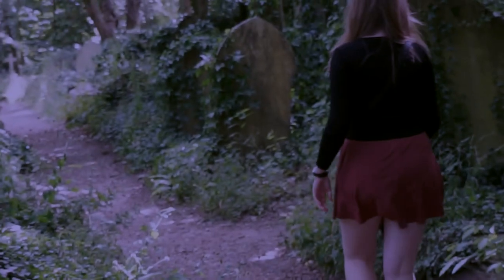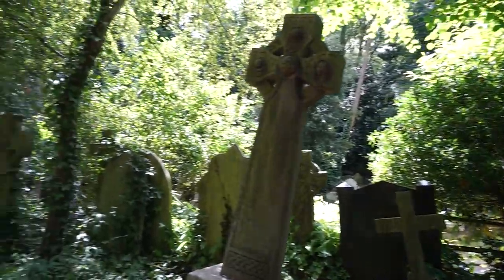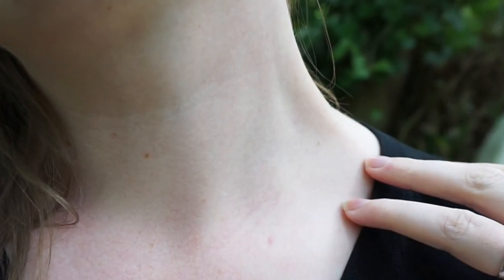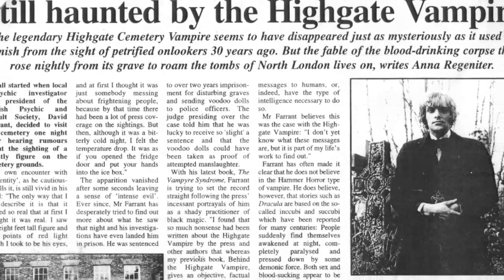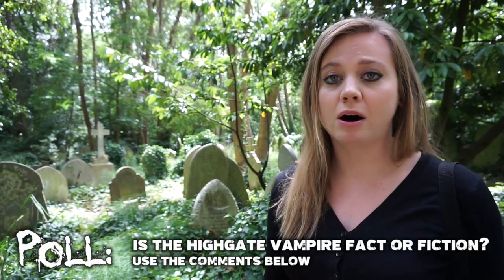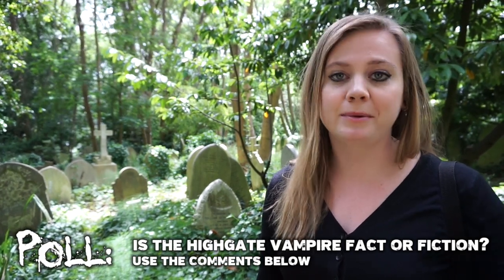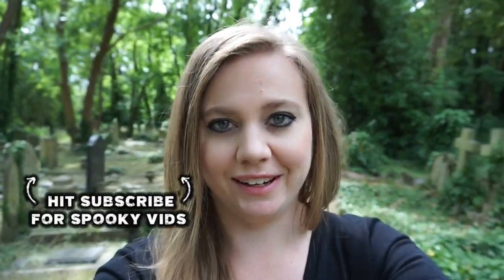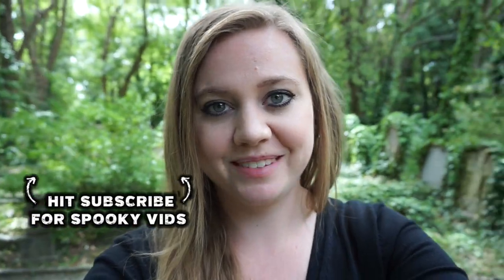REAL VAMPIRE LEGEND | Highgate Cemetery, London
The Highgate Vampire and multiple ghosts are said to haunt the Highgate Cemetery in London. In this video I'll take you on a tour of the haunted Highgate Cemetery and discuss the legend of the Highgate Vampire.

Original: Camden Archives